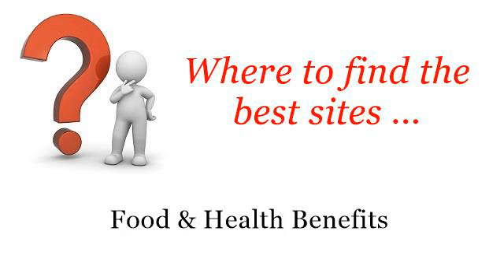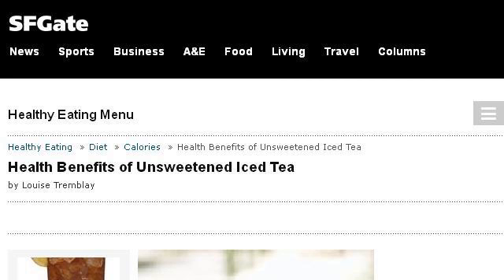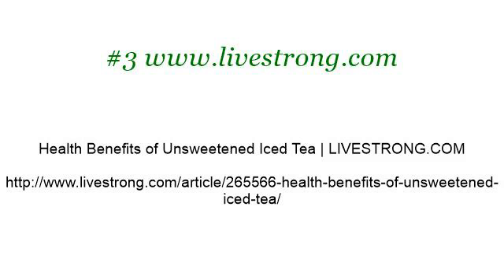Health Benefits Of Unsweetened Iced Tea